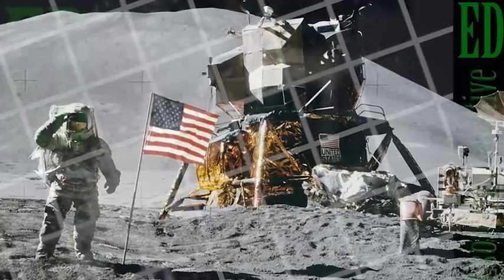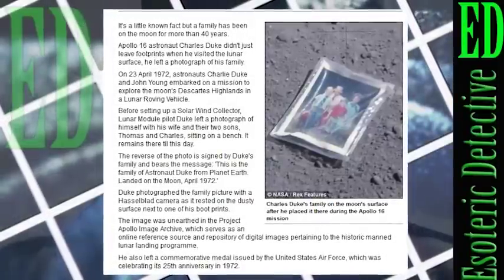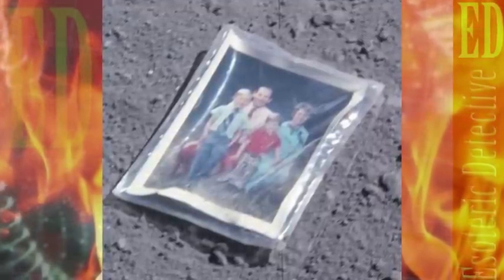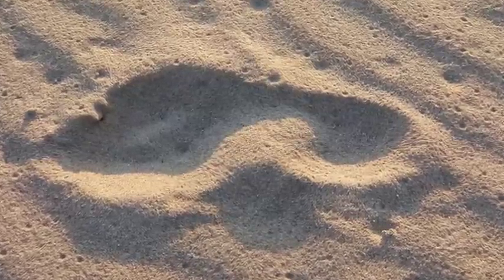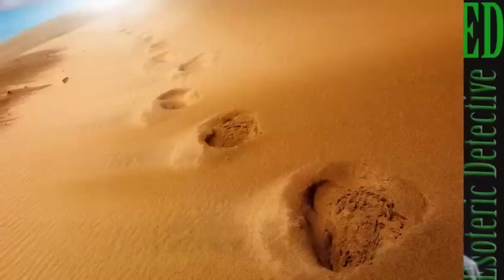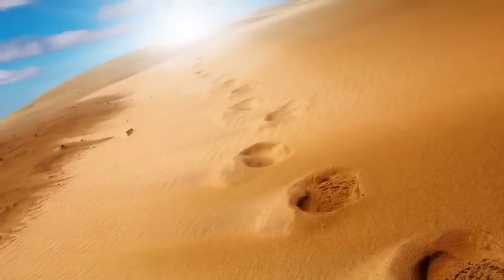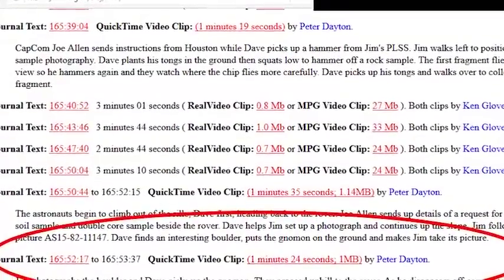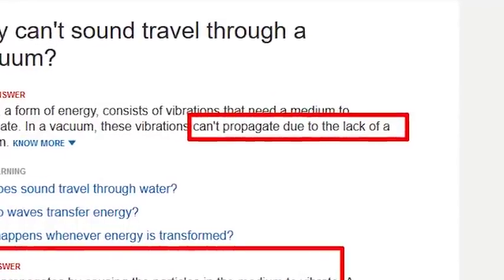3 More Examples that Might Prove NASA faked the Moon-landings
3 Examples that might prove that NASA never landed on the moon. Including sound in space. What do you guys think?